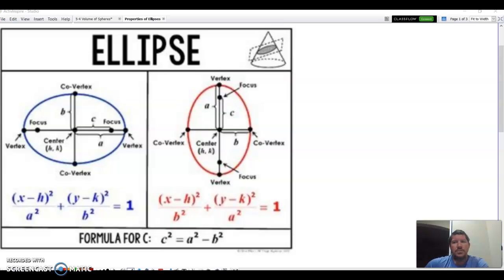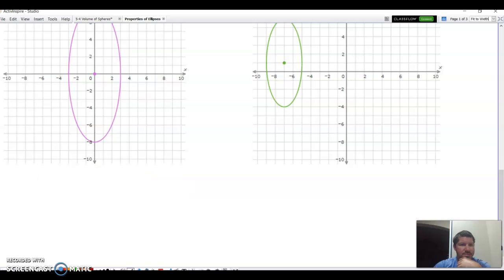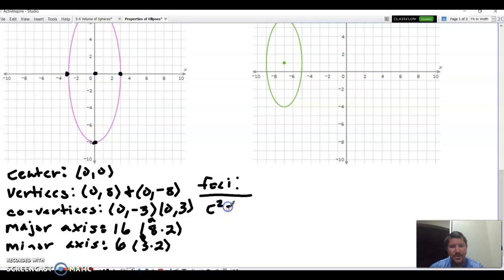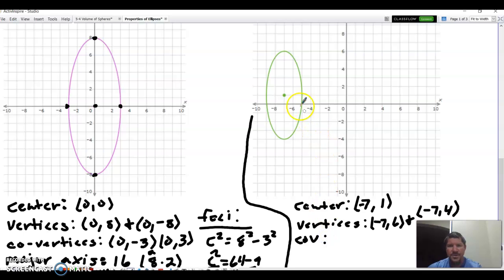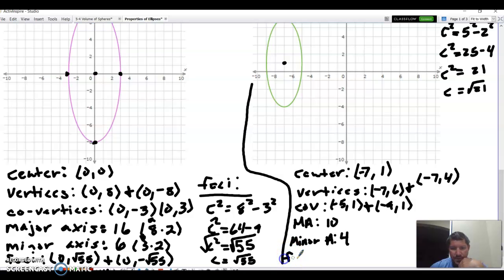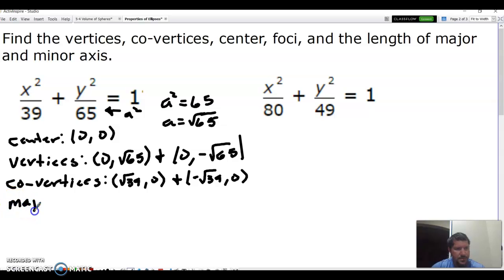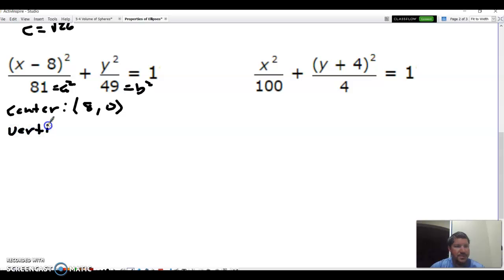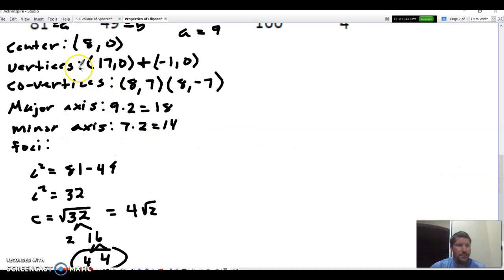Finding Properties of Ellipses